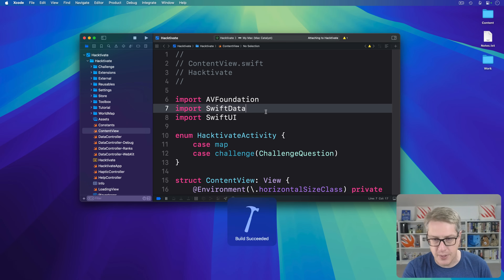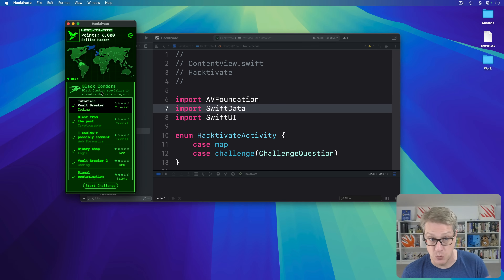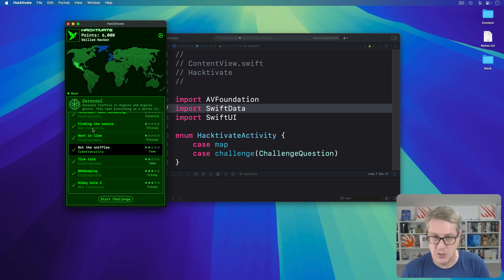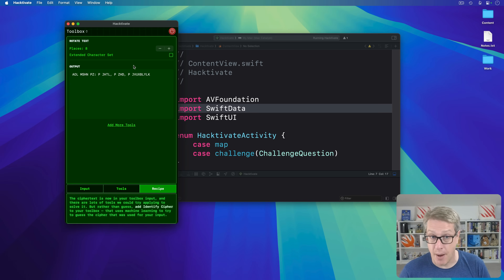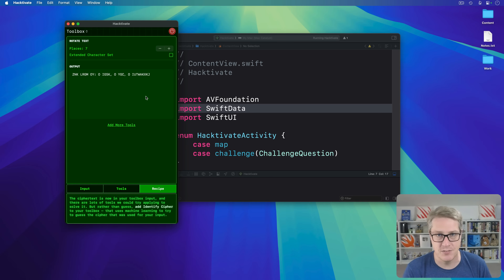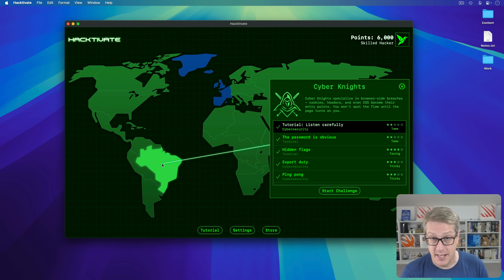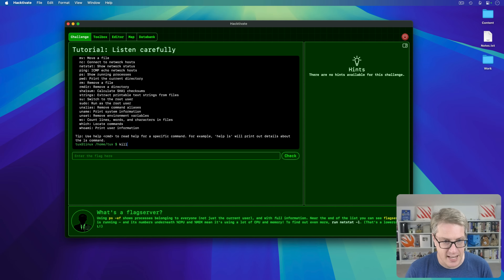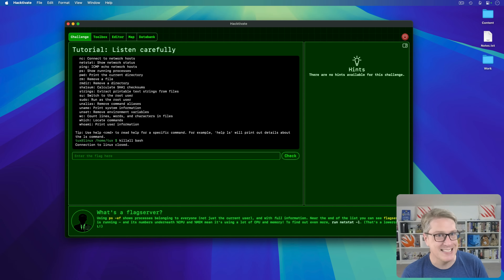Hacktivate: Capture the Flag – iPhone and Preorder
Here I show you how the adapts for iPhone – even down to the little SE! – and also talk about how the Linux terminal challenges are implemented. Spoiler: It's a lot of code.